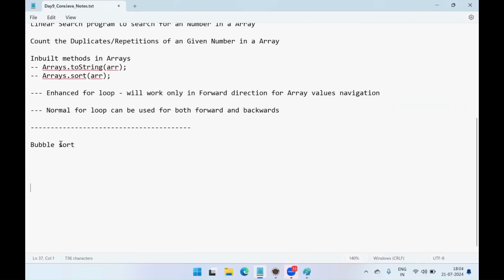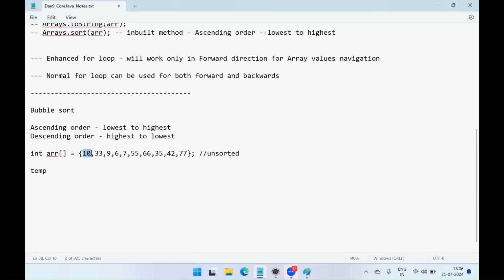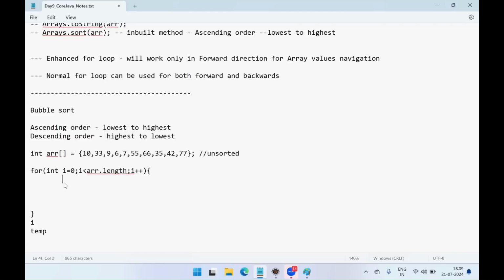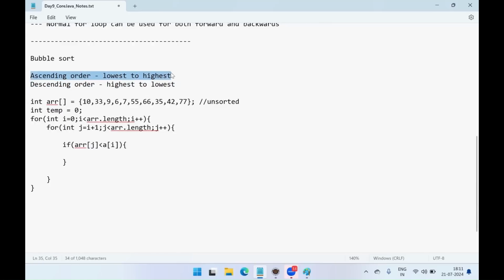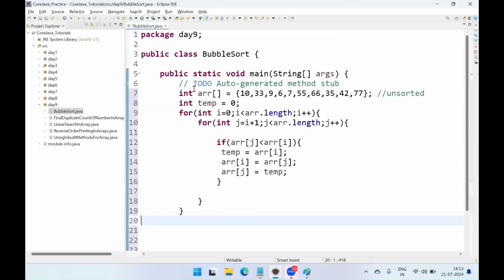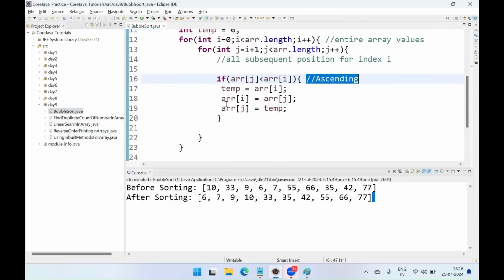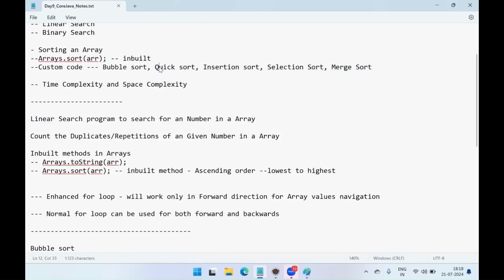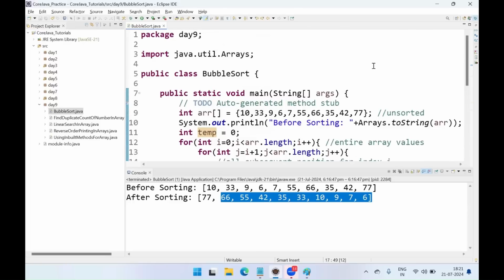Bubble Sort Algorithm for Numeric Arrays || Java Programming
Bubble Sort Algorithm for Numeric Arrays using Java programming.

We will perform Sorting in Ascending and Descending order.

** Join my Email Newsletter for Software Testing and Automation insights (Confirm Subscription in email [check spam folders], to receive Welcome email and future emails every week)